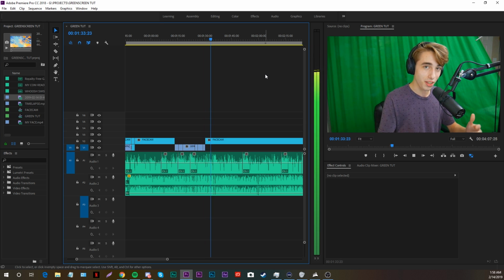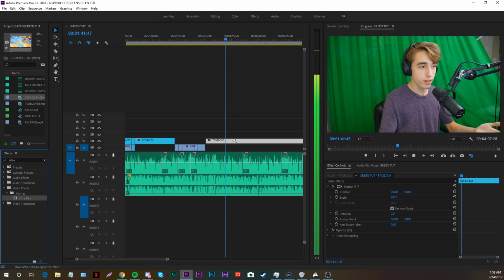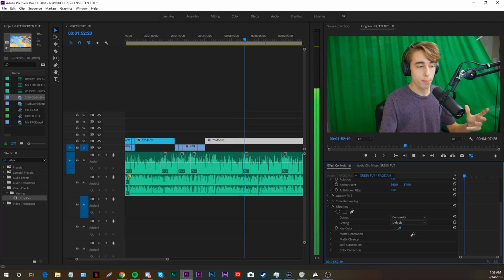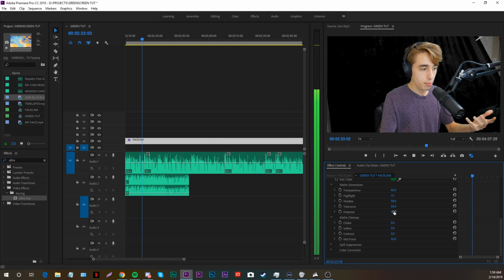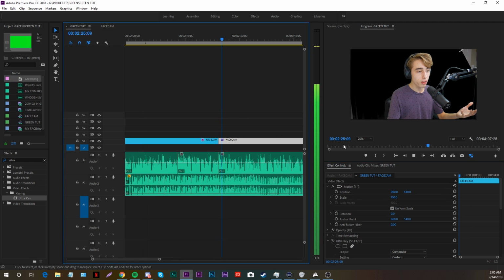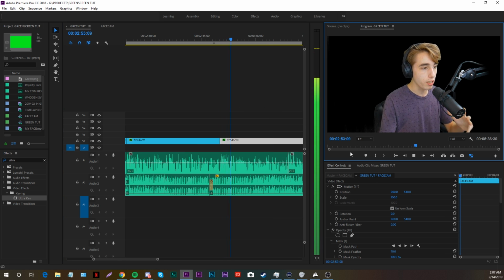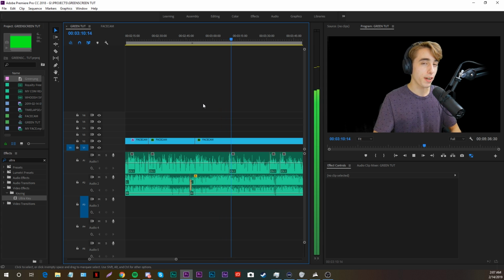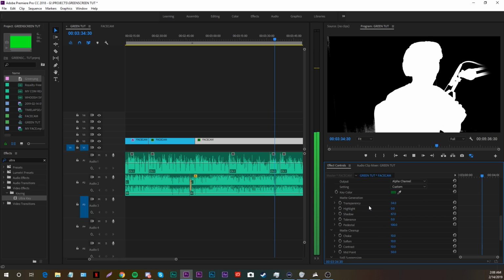HOW TO SETUP A GREENSCREEN!!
Welcome to a Greenscreen video editing tutorial!! Today I teach you dudes how to setup a greenscreen, and use the ultrakey effect in Adobe Premiere Pro 2018!
Member Perks!
1. Early access to videos on the channel!
2. Access to EXCLUSIVE Member-only live events!
3. Access to custom emotes!
4. Lapras themed Loyalty Badges by your name that change the longer you're a member!
5. Access to Member Movie Nights every single month!
6. Access to the private Member Squad Discord chat!
7. Immunity to slow mode!
8. Access to more community involvement! Being named after Pokemon, seeing behind the scenes stuff I'm working on, and MORE!! :D

NOTE: PLEASE address the package to "Frank Redisi" so they know to put your package in the right box!

Greenscreen Tutorial
How to use a Greenscreen